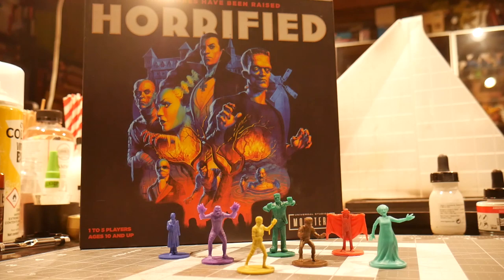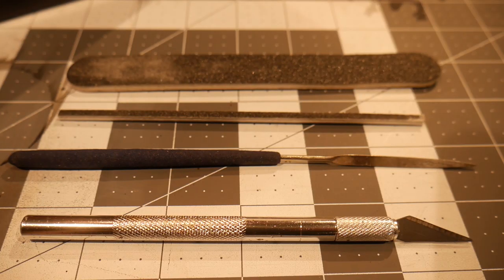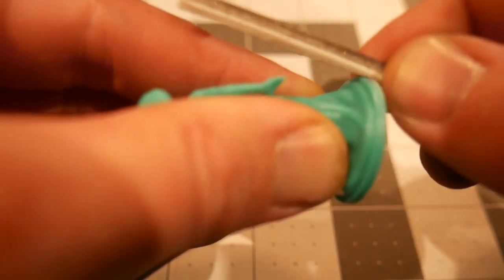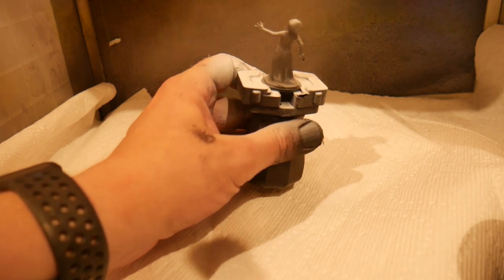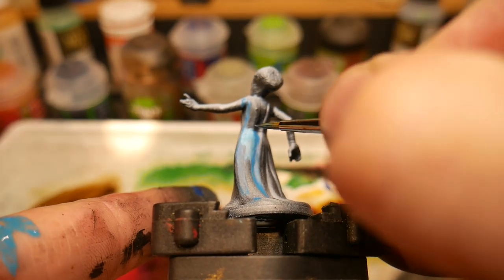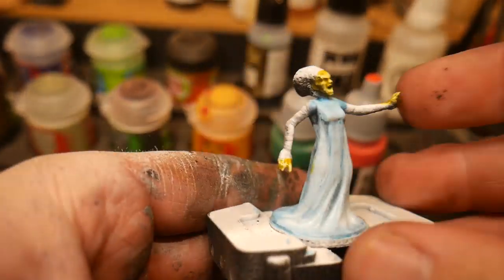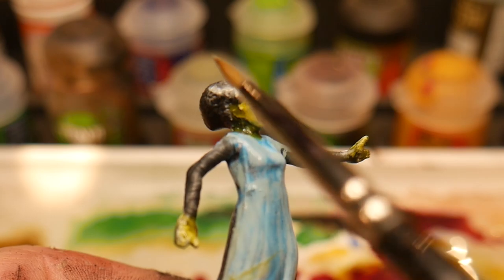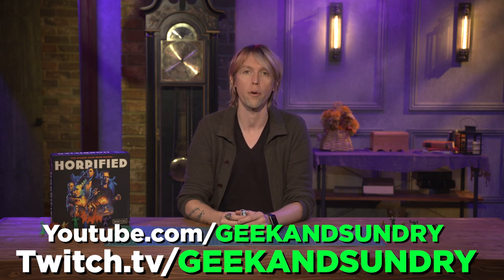HTP Painters Corner! Horrified: Universal Monsters - Bride of Frankenstein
Can you survive the horror of the HTP Painters Corner? Join artist Nox Berf as he shows you how to paint each of the monster minis featured in Horrified: Universal Monsters from Ravensburger. In this intriguing installment, Nox electrifies The Bride of Frankenstein.